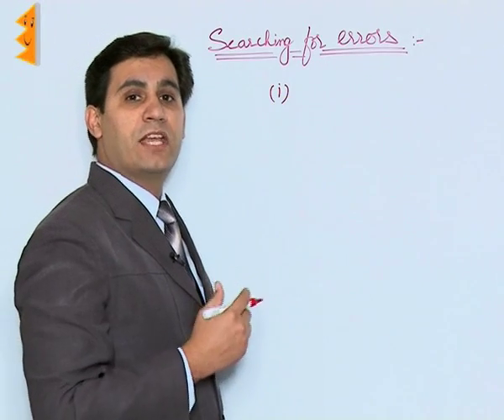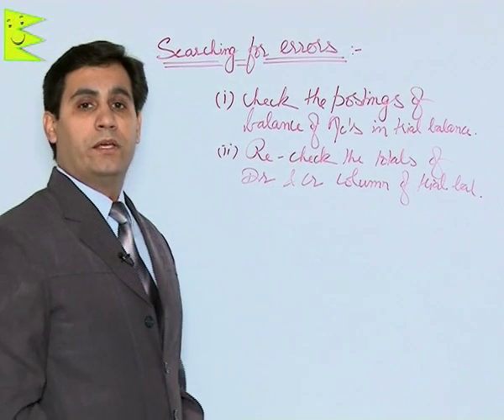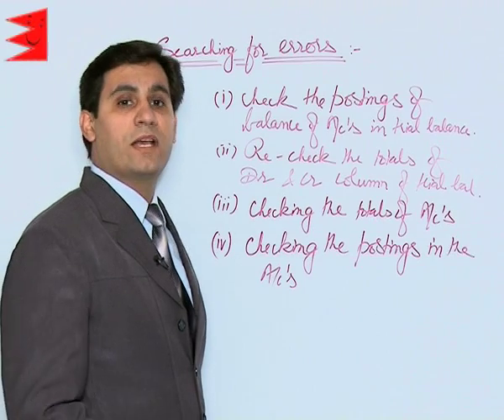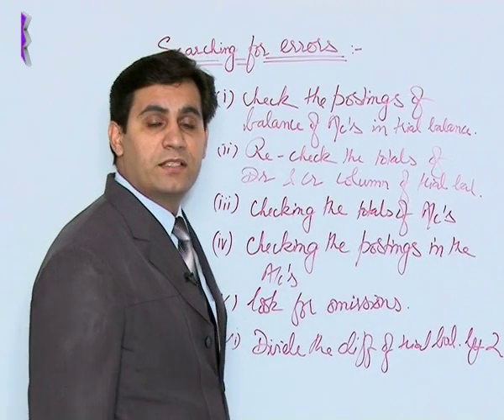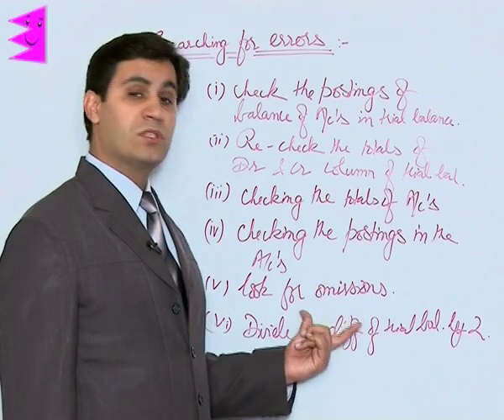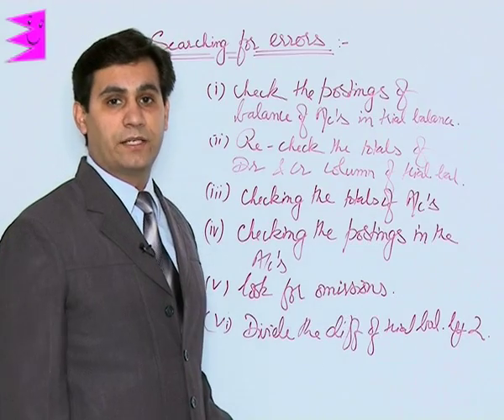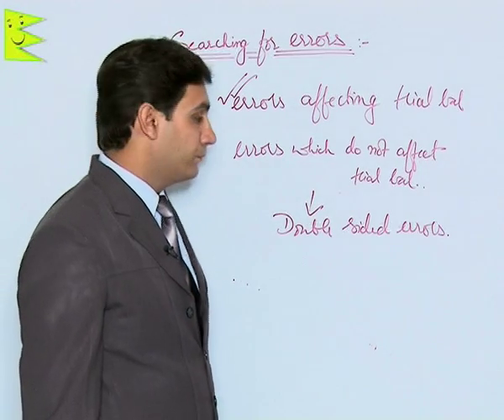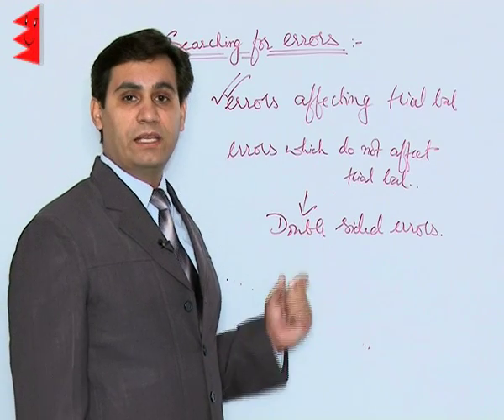CBSE Class 11 Accounts Trial Balance & Rectification of Errors Searching for Errors |Extraminds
Chapter: Trial Balance & Rectification of Errors
Topic: Searching for Errors
Extraminds